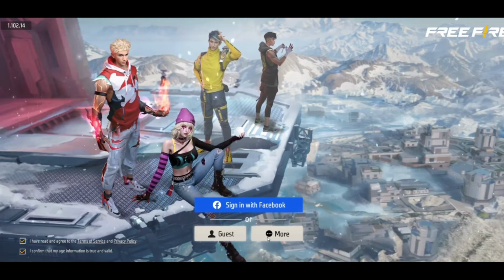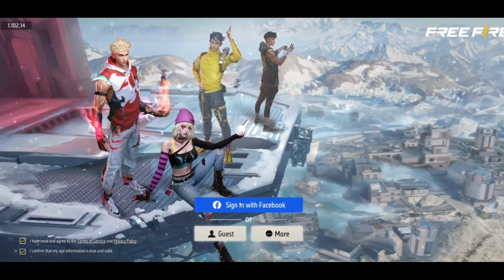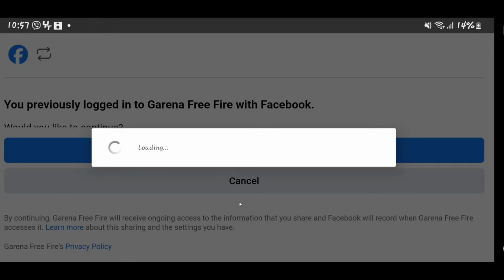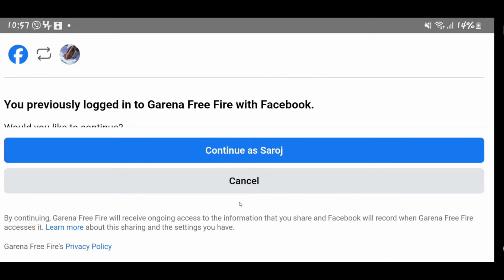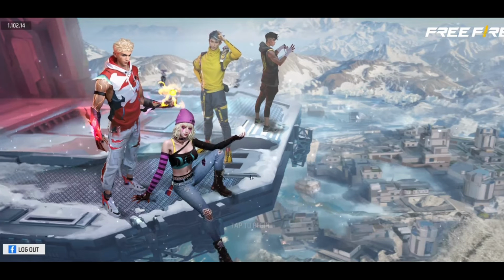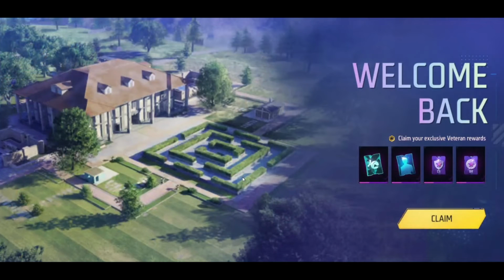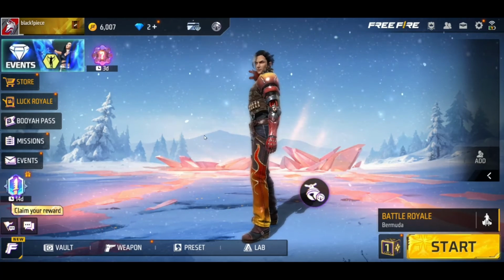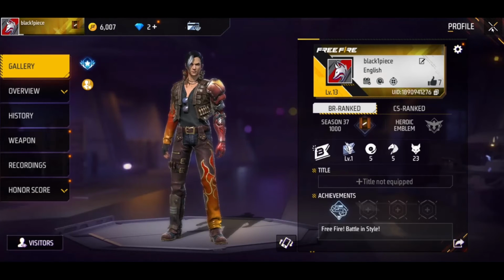FreeFire Login 2024: How to Login Sign In FREE FIRE With Facebook Account?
Unlock the full potential of Free Fire by logging in with your Facebook account. Follow the steps to link your Facebook account to Free Fire effortlessly. Watch now and dive into the battleground with friends!